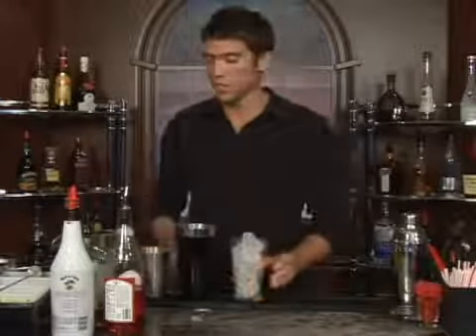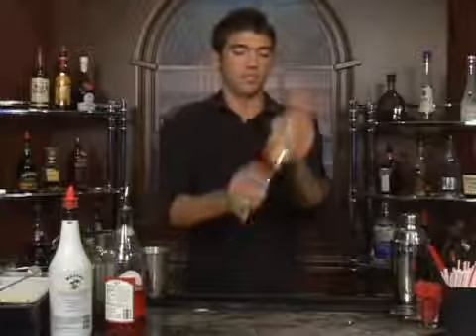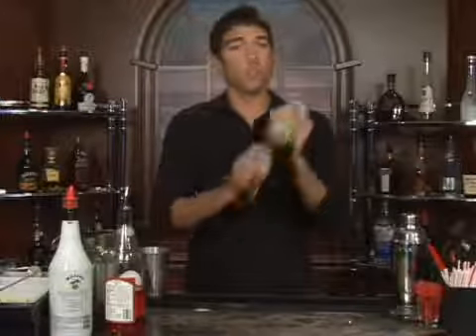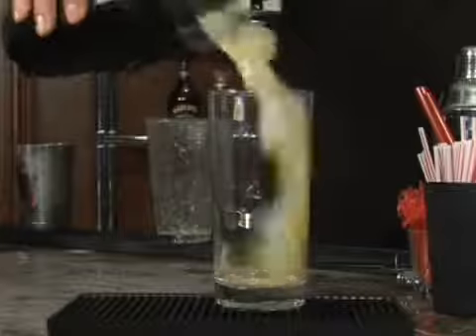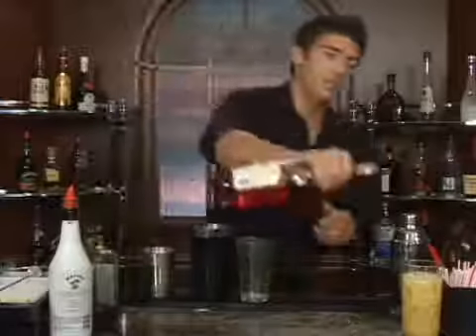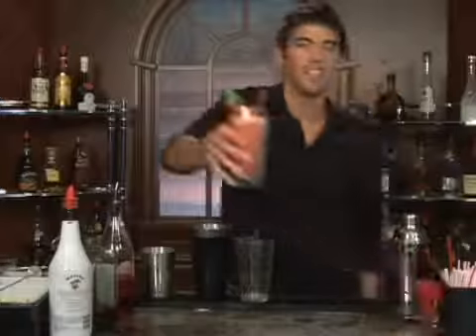How to Make a Day At The Beach Mixed Drink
How to Make a Day At The Beach Mixed Drink. Part of the series: Rum Mixed Drinks: Part 3. A Day At The Beach is a mixed drink with rum that's easy to make at home. Our professional bartender shows you how in this free video on mixing drinks.